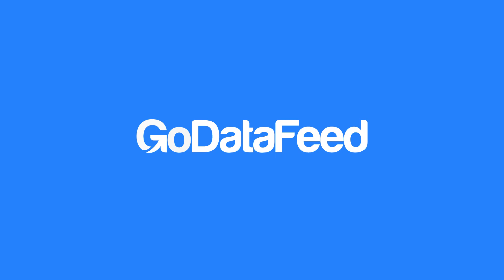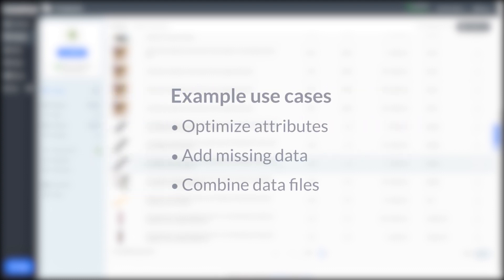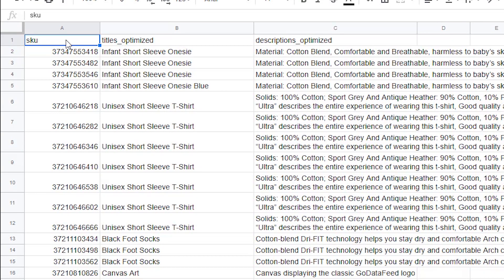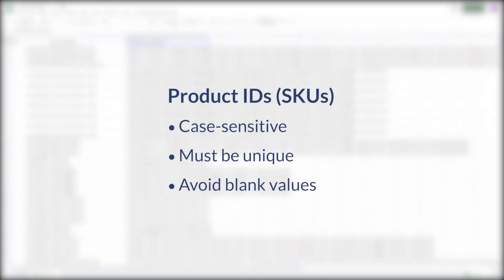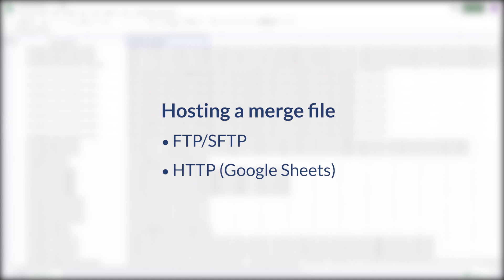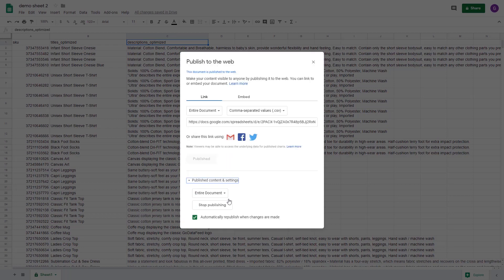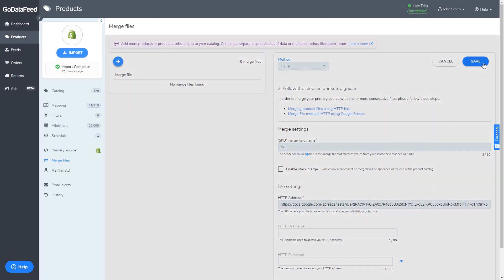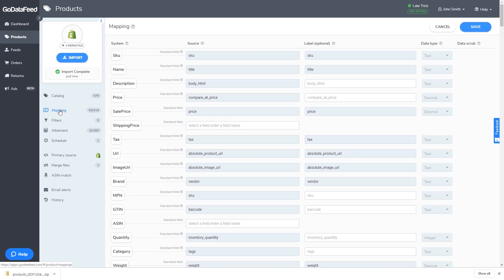Merge Files: Supplement Your Primary Source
Merge files are supplemental data files that allow your add to modify and optimize your primary source data in various ways. Here's everything you need to know about using merge files in GoDataFeed.